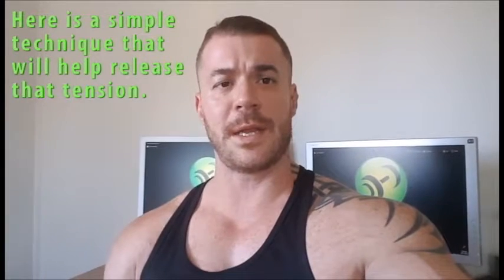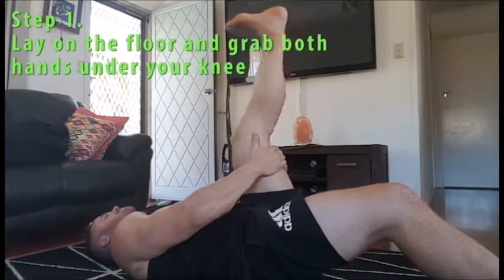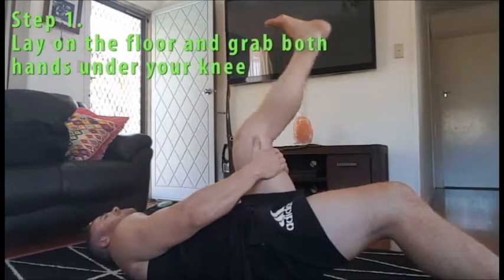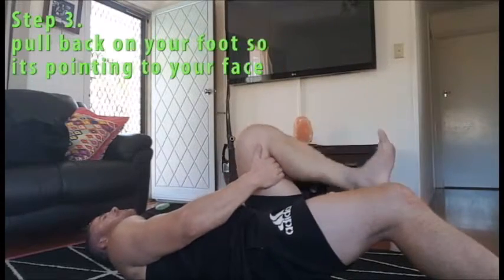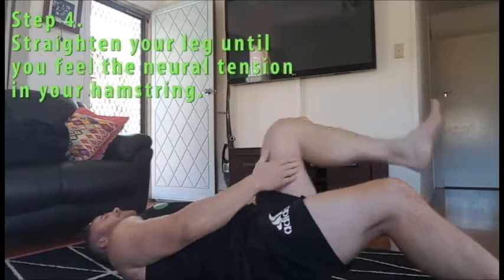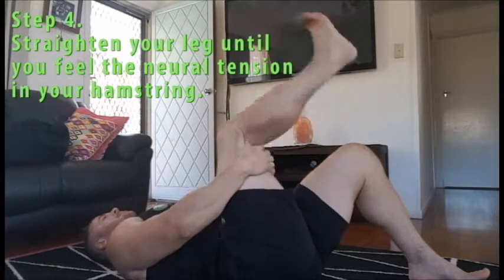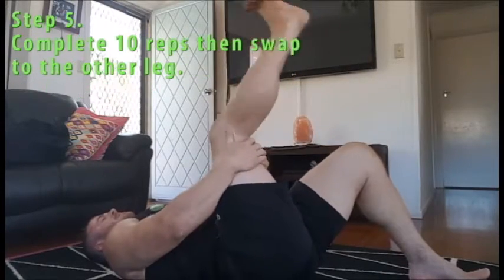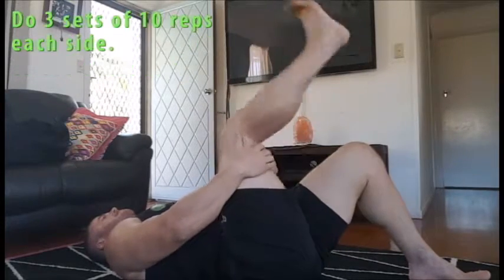Fitness tip #18 Tight like a Tiger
Hi all.  Hope you have had a good week 😊
If your constantly in the gym stretching your hamstrings but can't seem to get anywhere you may not have tightness but neural tension.  So all the stretching in the world won't fix that!
Recently I have found a quick simple fix for this.  Watch the video and find out!!
Try it out for yourself and watch how much more range you have with your hamstrings 💪

Good luck, train hard and keep it simple!!!
Online, at your home or at my gym!
Twice the Results. Half the Time!